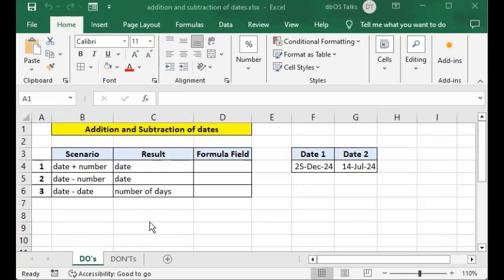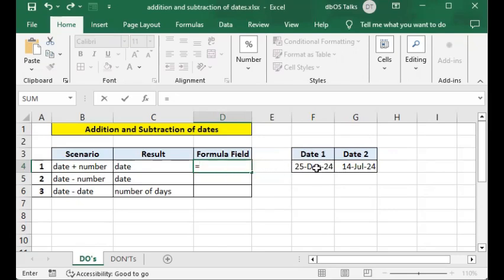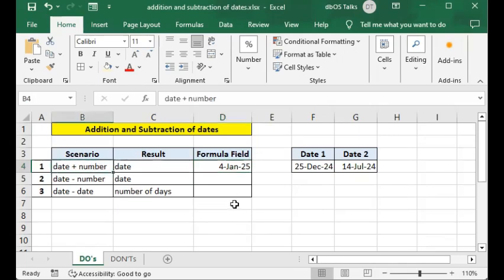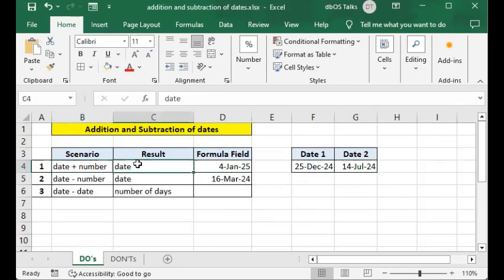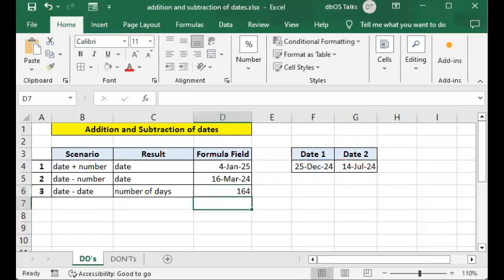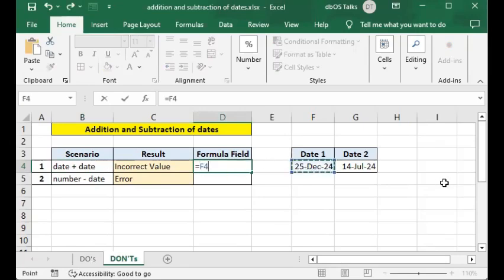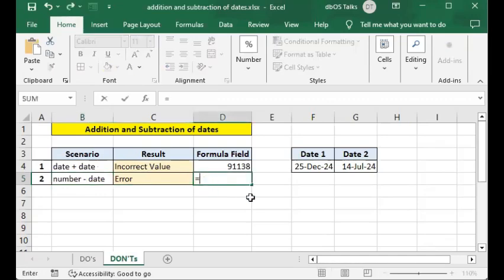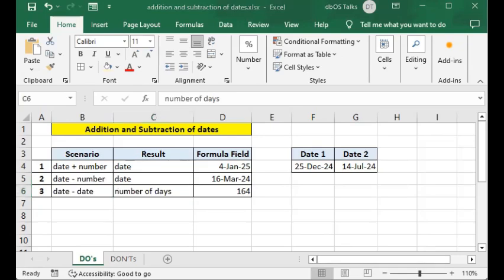Addition and Subtraction of dates | Addition and subtraction in Excel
We are in the the playlist Excel Formulas, and here we will learn how to do addition and subtraction of dates in Excel formulas.